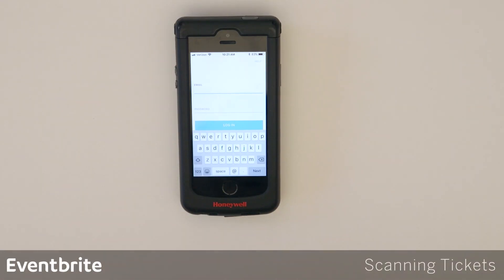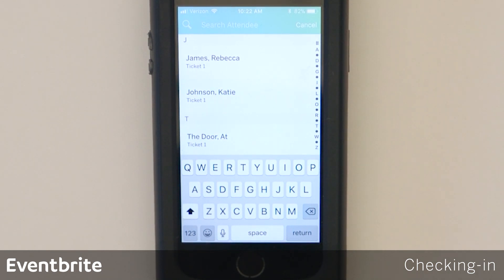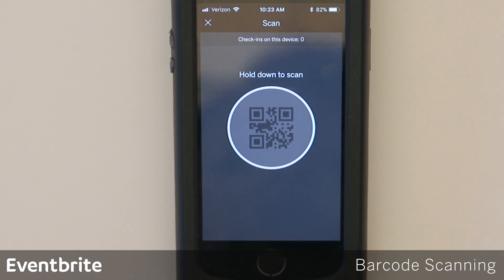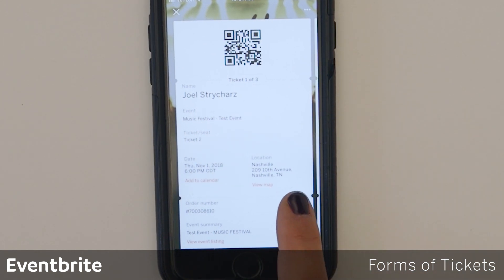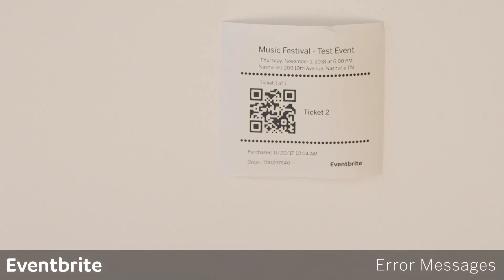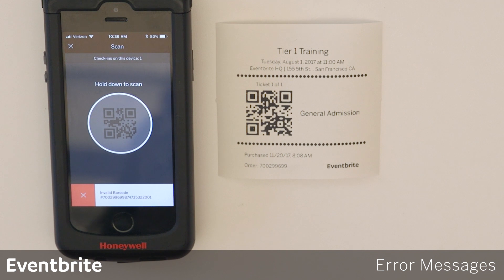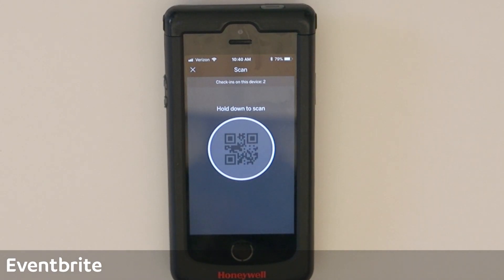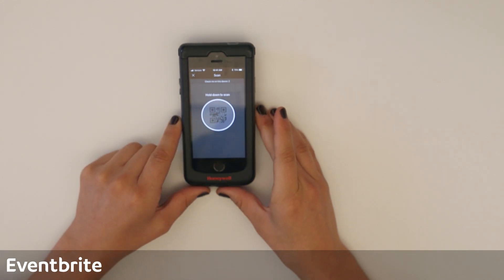Scanning Tickets with Eventbrite Organizer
Learn how to scan tickets using Eventbrite Organizer. We review the check-in messages that you will see on-site (checked-in, invalid, already checked-in, and restricted ticket type). In this video, we use our standard Honeywell laser scanner for checking-in tickets. Interested in renting equipment?